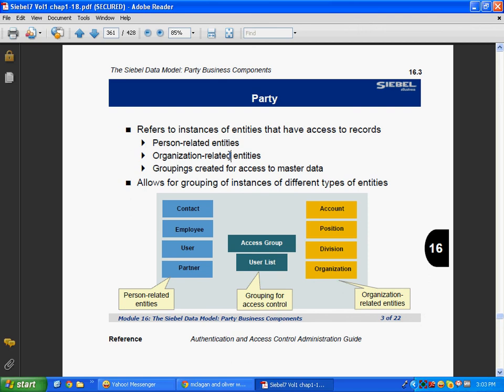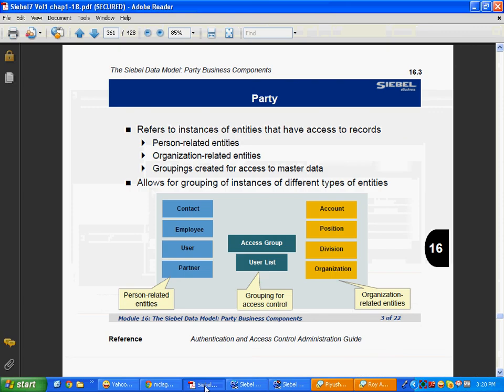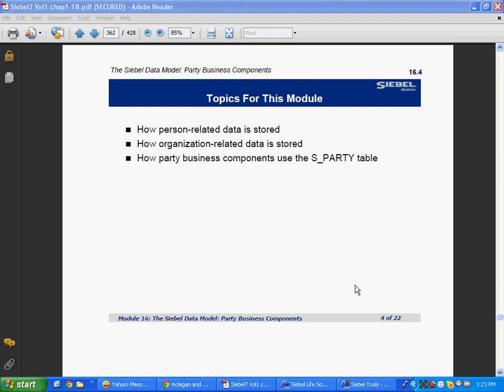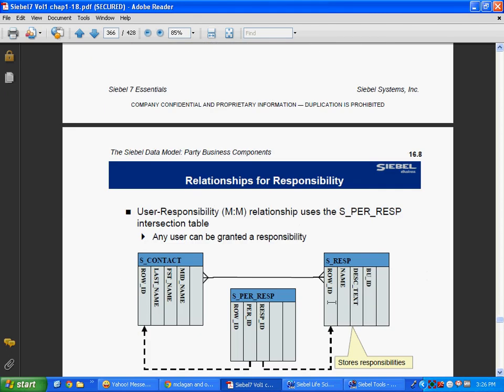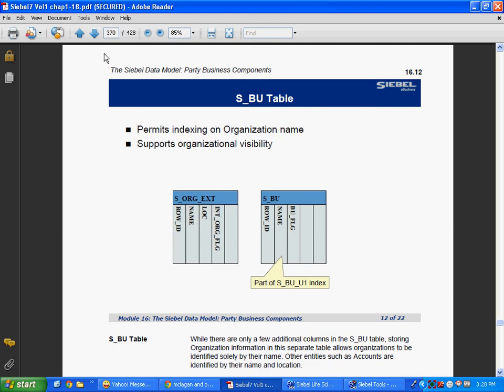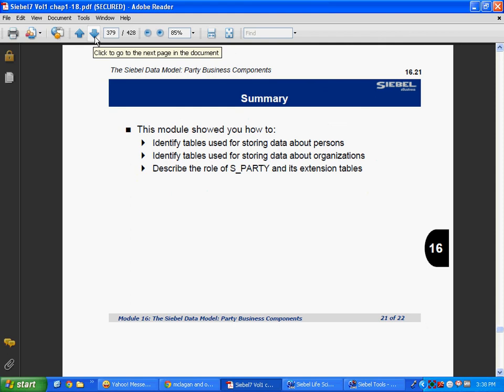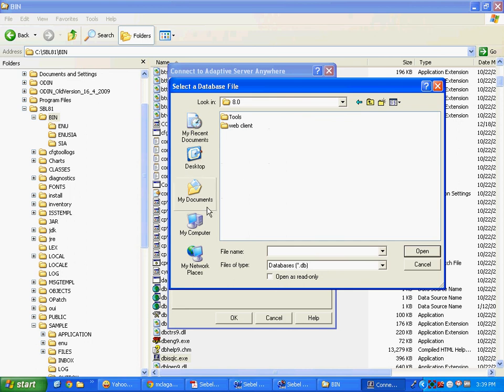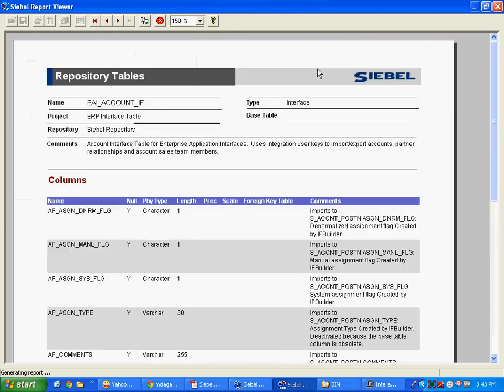Chapter 16 Atif